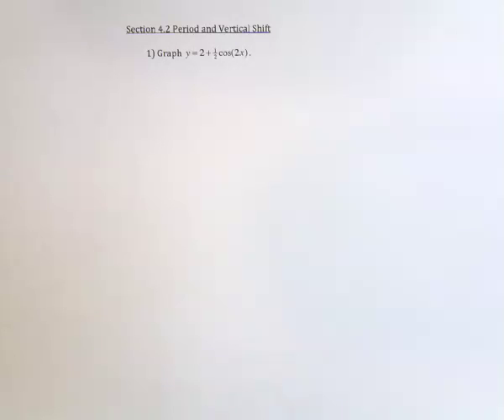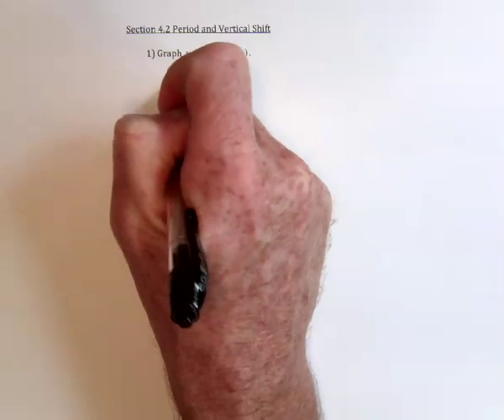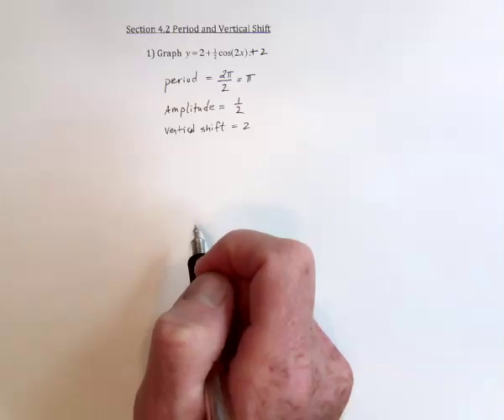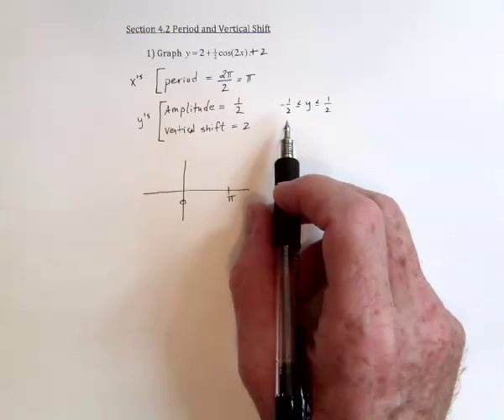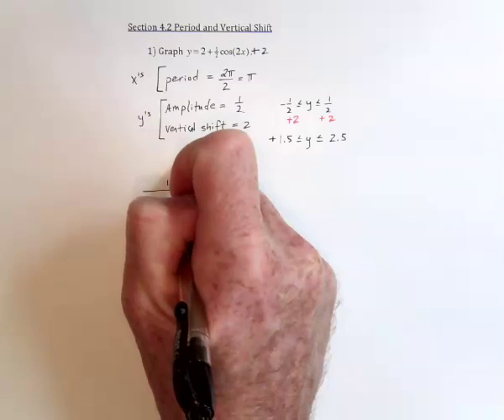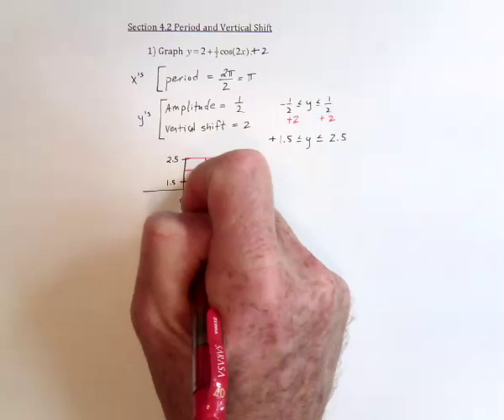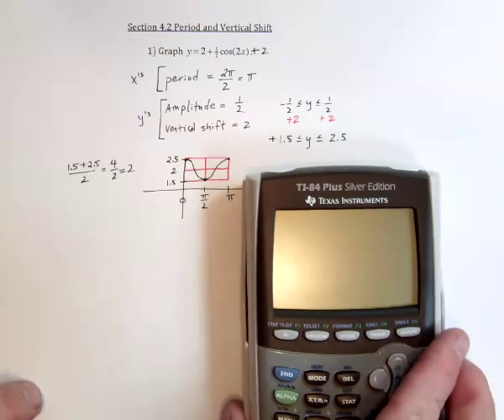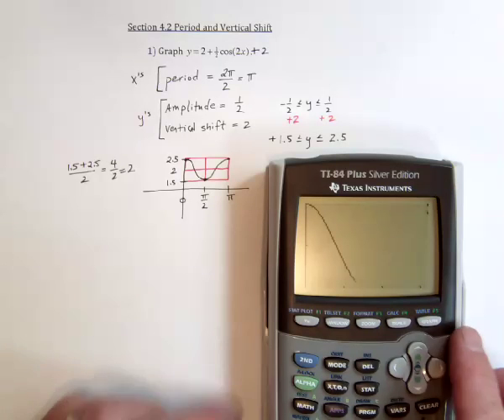4 2 1 Period and Vertical Shift